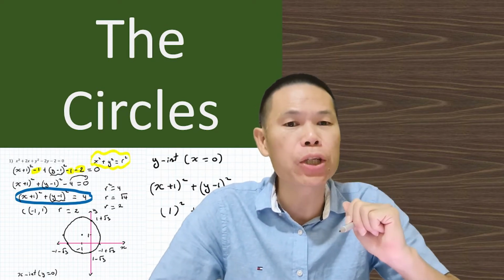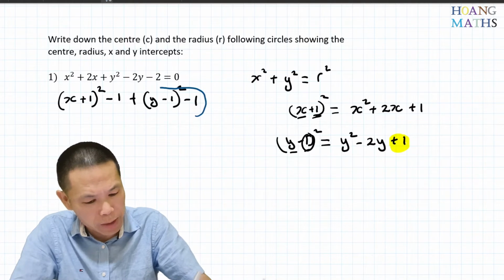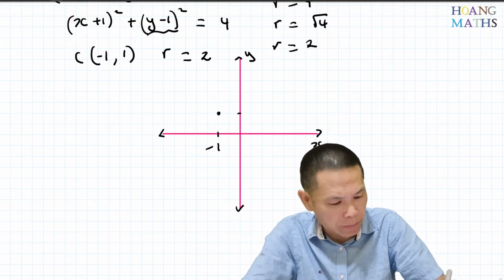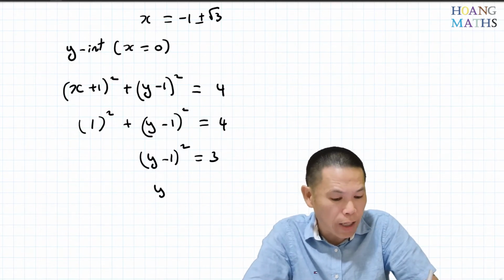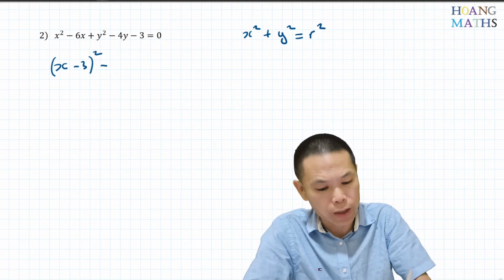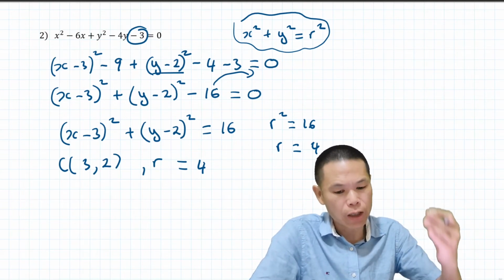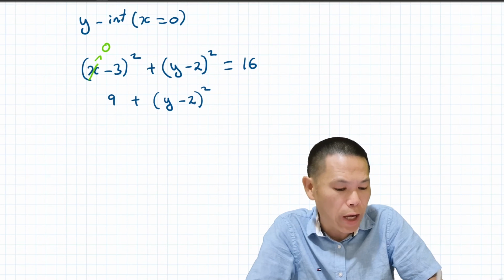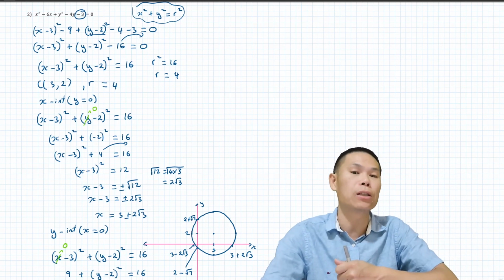The Circles: part 4